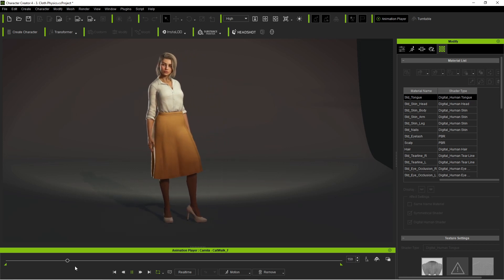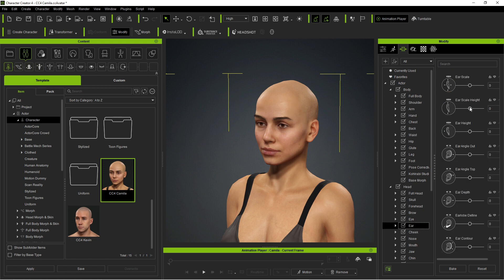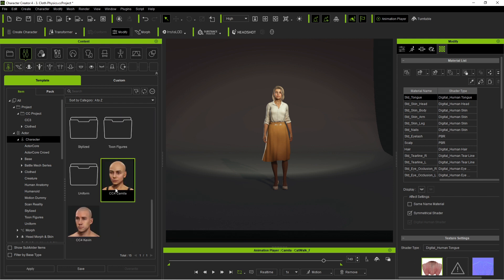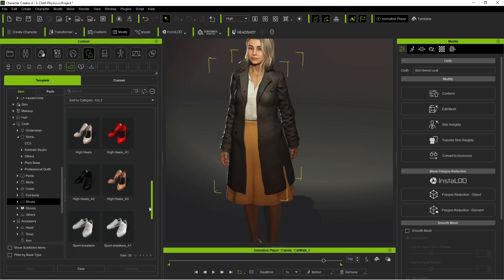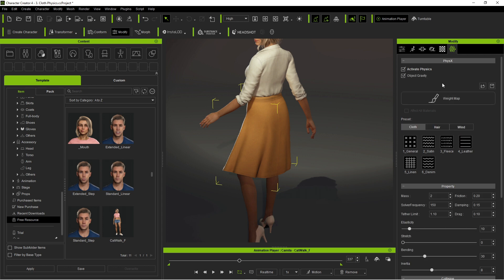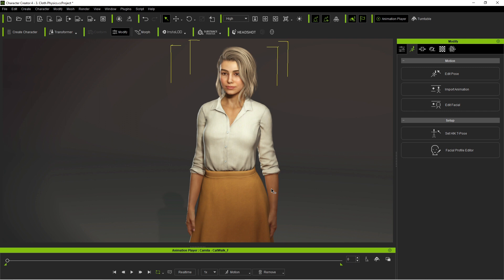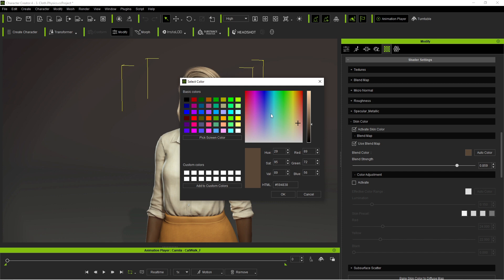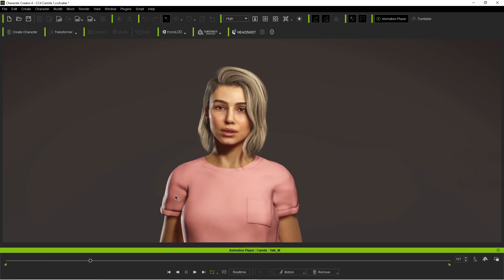What make Character Creator 4 SPECIAL? CC4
We go through some of the amazing features of Reallusions Character Creator 4 and I show just how simple it is to create your own character just by moving some sliders.

00:00 Intro
00:24 What is CC4
03:31 Physics
05:07 Skin Colour
06:36 BakingActor
07:11 Exporting